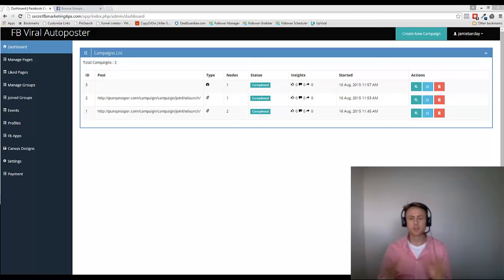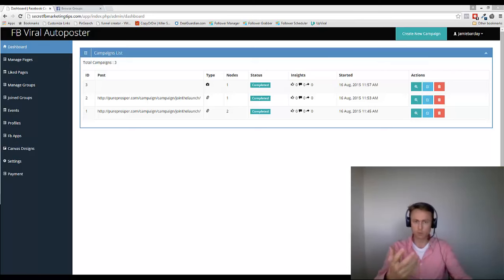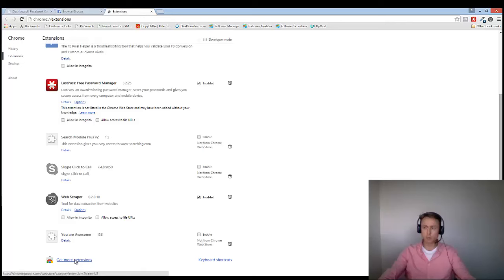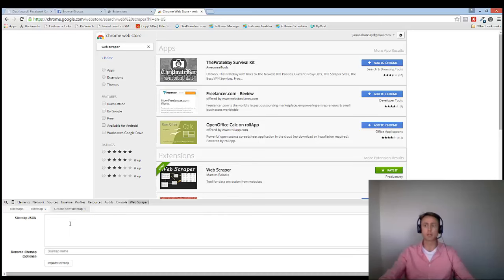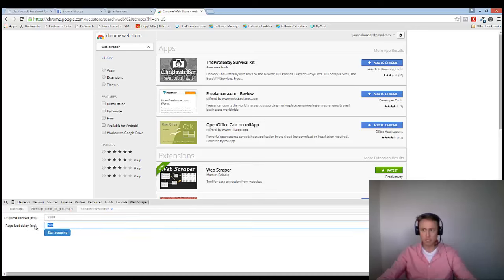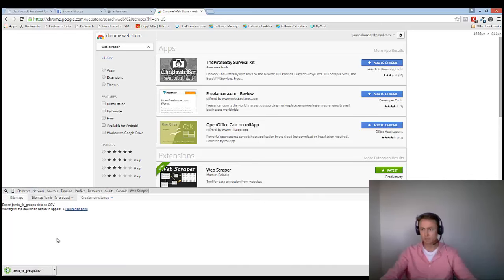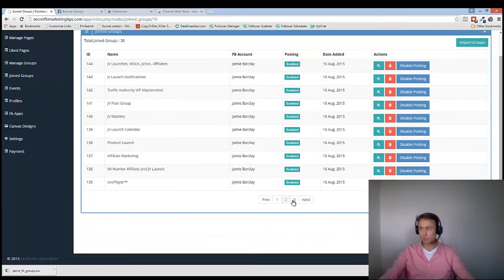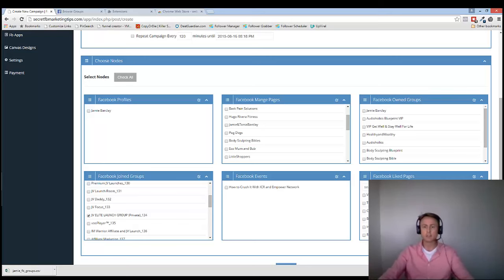FB Viral Autoposter Import Groups